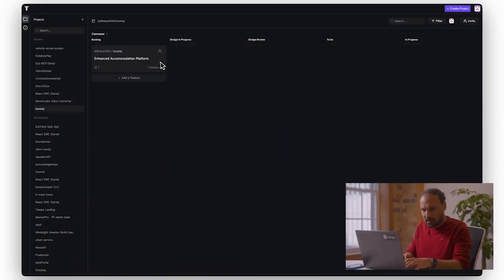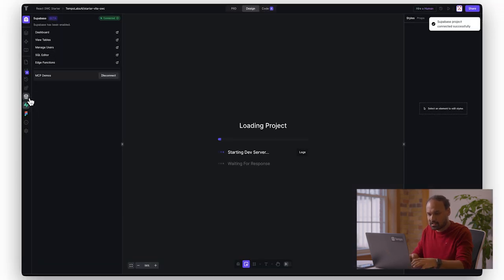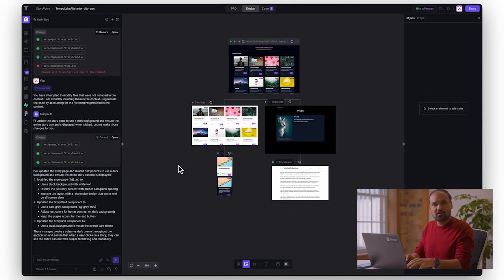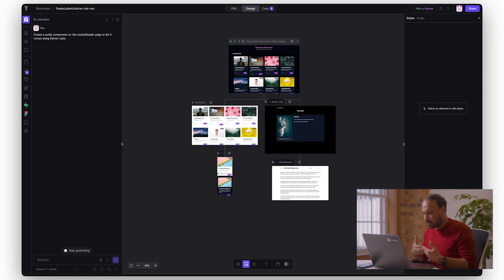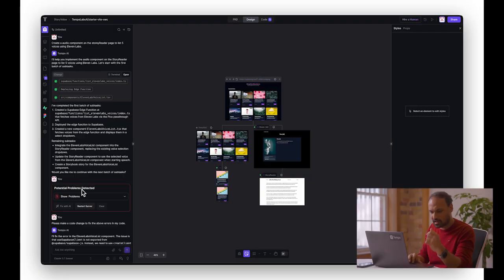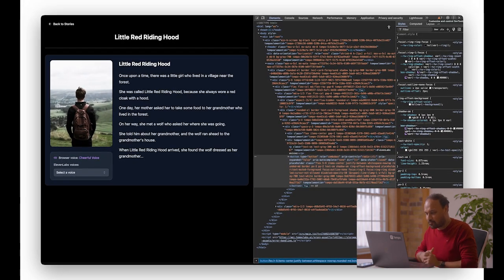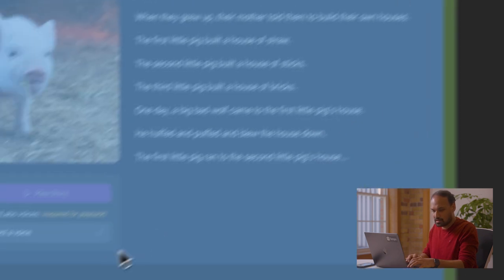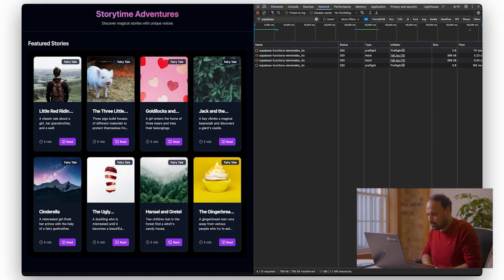Tempo App Store - Eleven Labs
Build a Voice AI App in Minutes with Tempo + ElevenLabs 🎙️⚡

In this quick tutorial, we show you how easy it is to build a voice-enabled application using Tempo’s MCP App Store and ElevenLabs. No complex setup, no wasted time — just powerful tools and a few clicks.

✅ Set up your project with Tempo
✅ Add ElevenLabs voice integration
✅ Deploy your AI voice app in minutes

Whether you're building an assistant, narrator, or customer experience tool — this is the fastest way to get started with Voice AI.